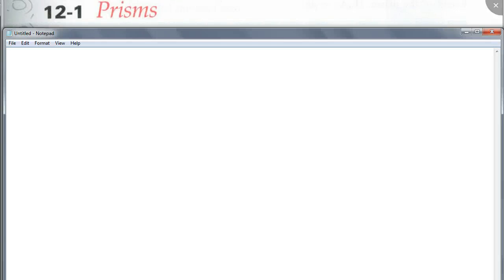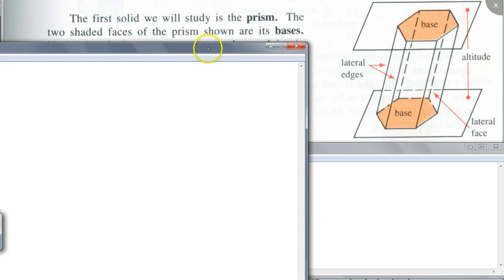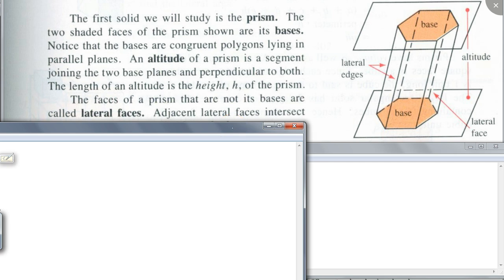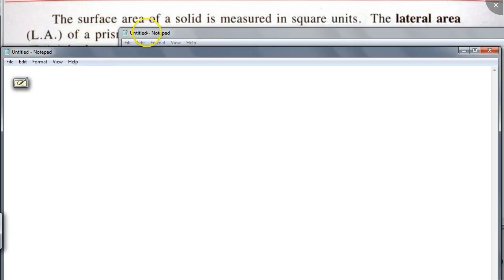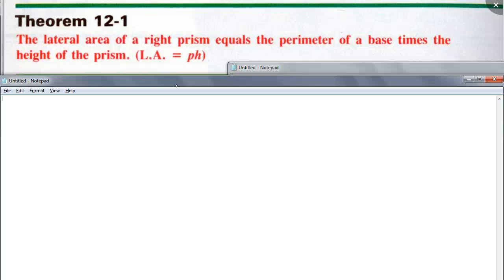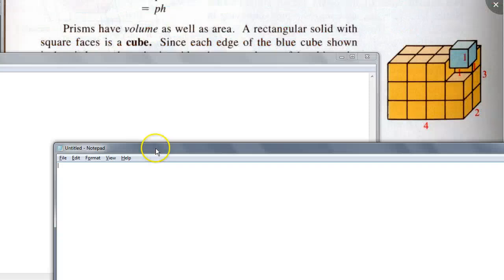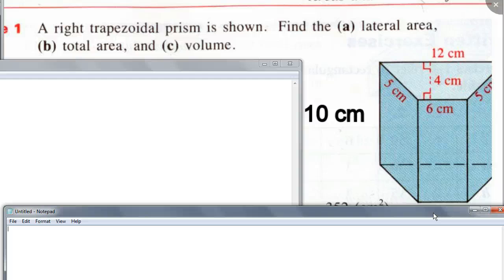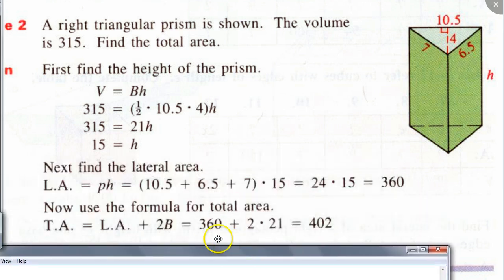Geometry 12.1 Prisms